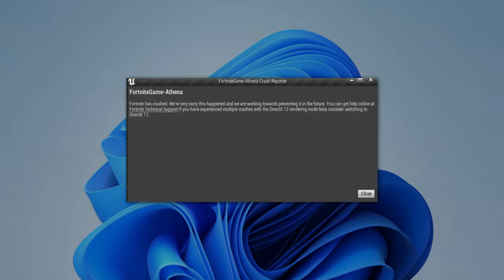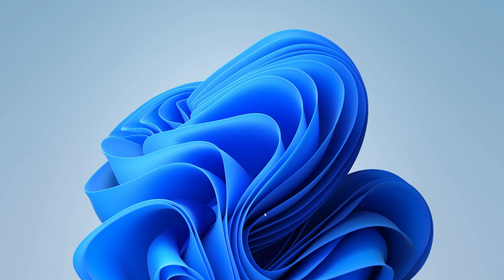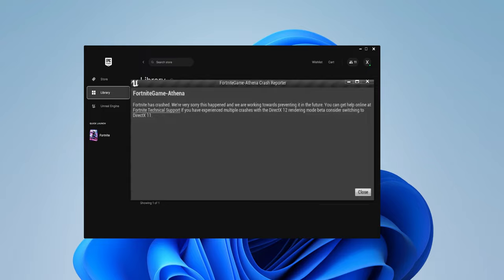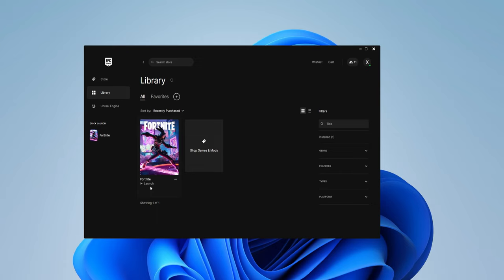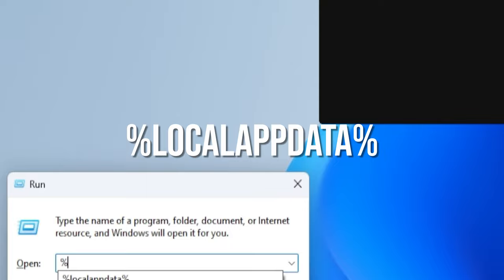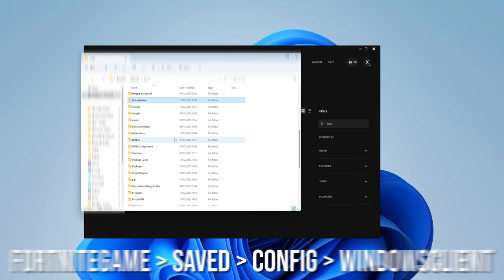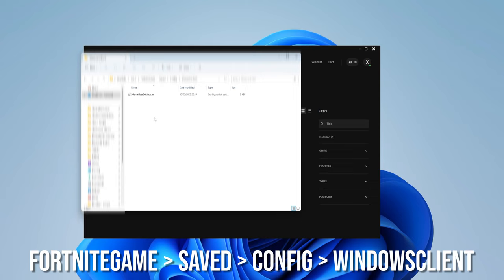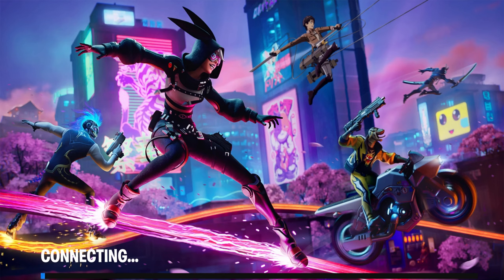How to Fix Fortnite Crash on PC (2024)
How to Fix Fortnite Crash on PC in 2024

Learn How to Fix Fortnite Crash on PC. It's really easy to do and learn to do it in just a few minutes by following this super helpful tutorial.

If you're experiencing crashes while playing Fortnite on your PC, try updating your graphics card drivers and verifying the game files in the Epic Games Launcher. These steps can fix compatibility issues and replace any corrupt or missing files.